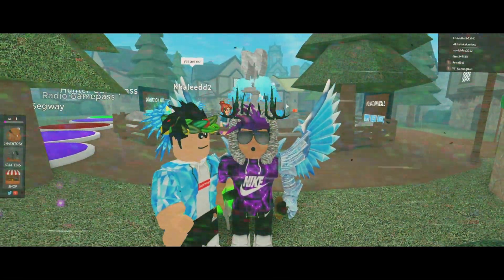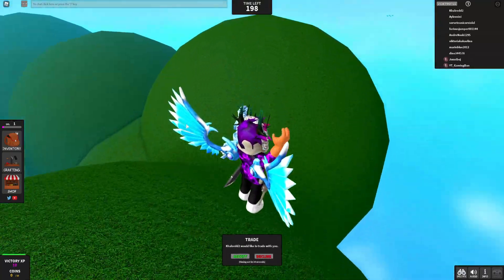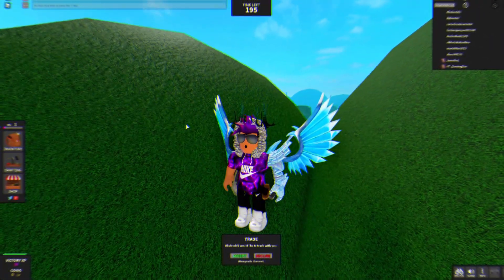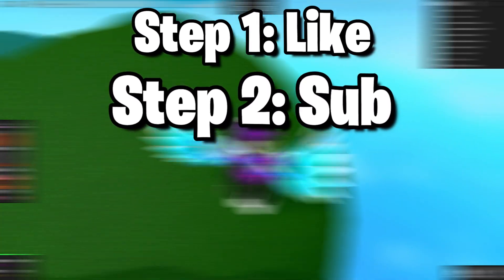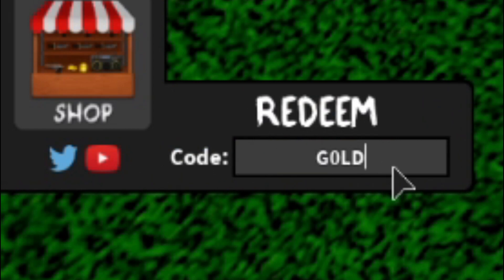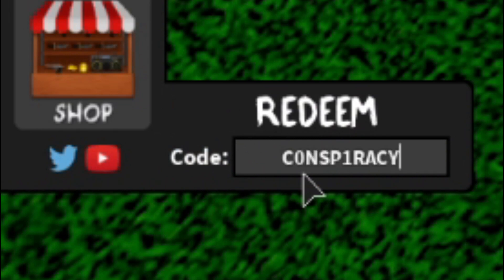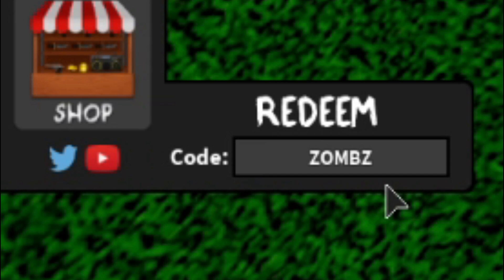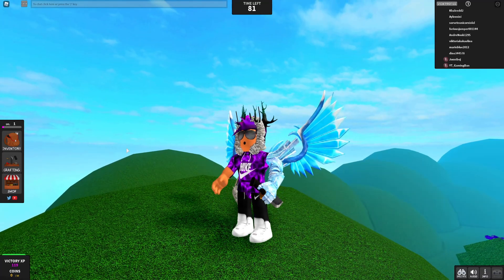ALL *NEW* SECRET OP WORKING CODES! 🔥Roblox Murder Mystery 5🔥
In this video I will be showing you all the new working codes in murder mystery 5 (modded)!